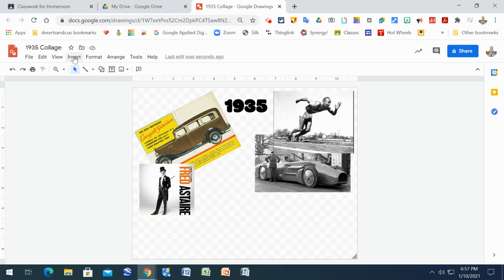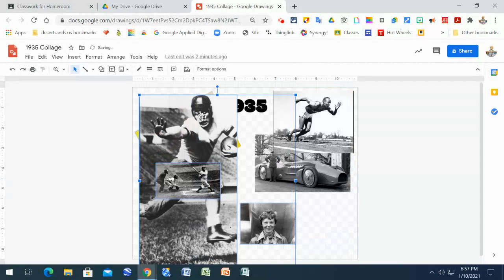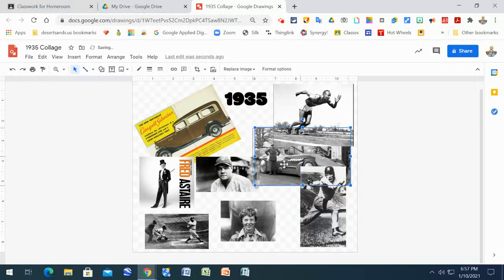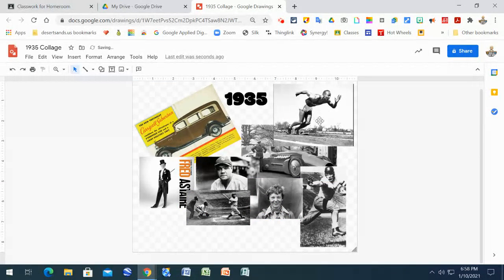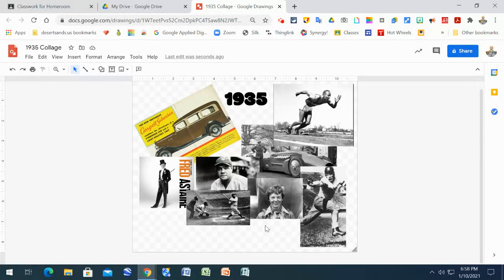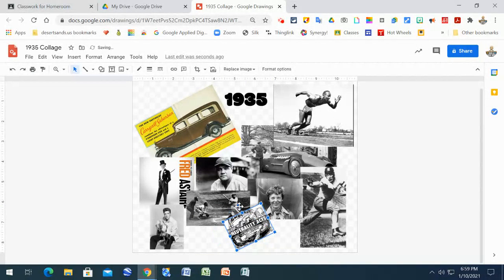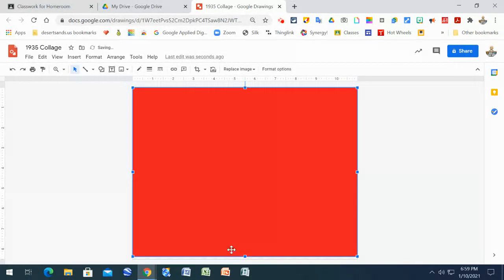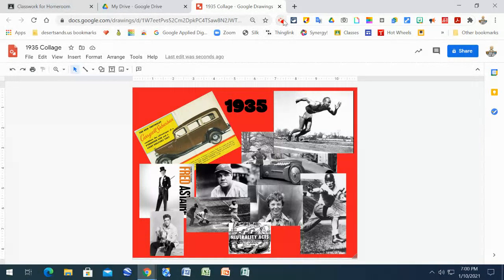Year In Review Collage Part 2